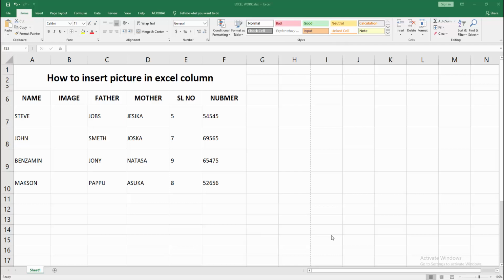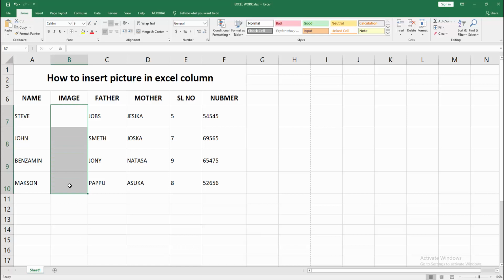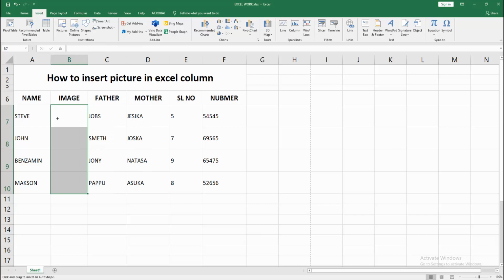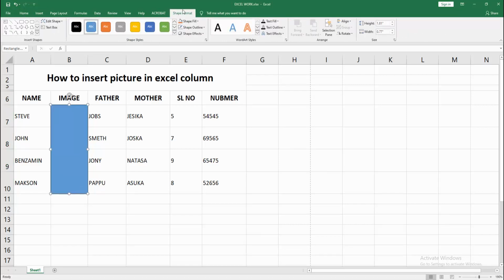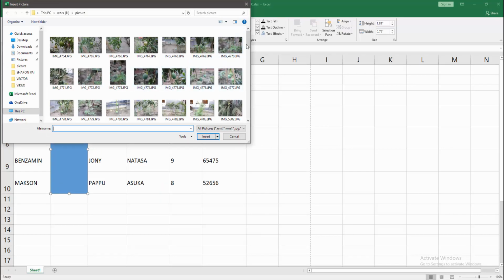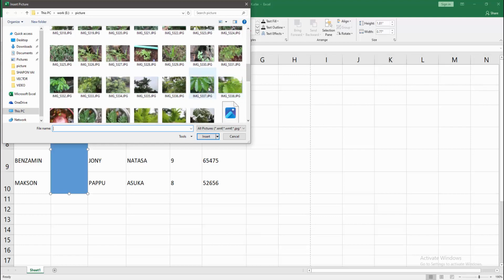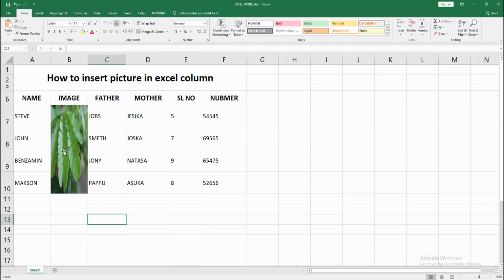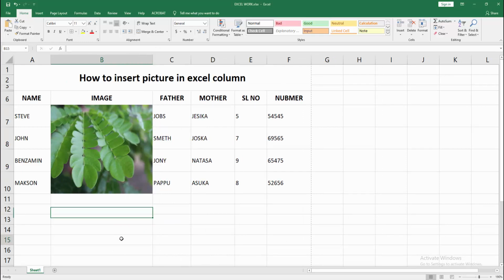How to insert picture in excel column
Assalamu Walaikum,
In this video I will show you, How to insert picture in excel column.  Let's get started.